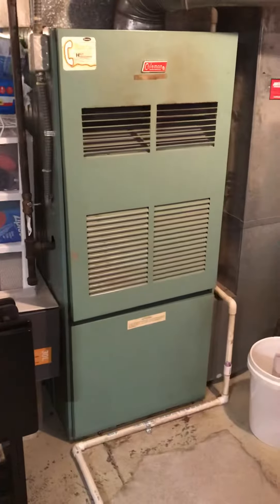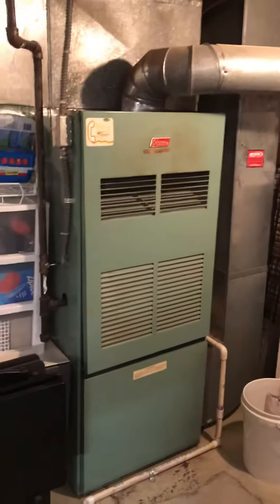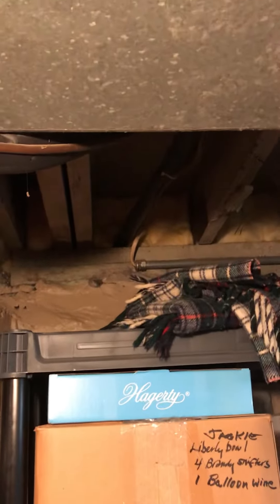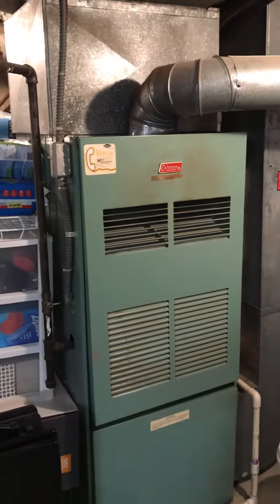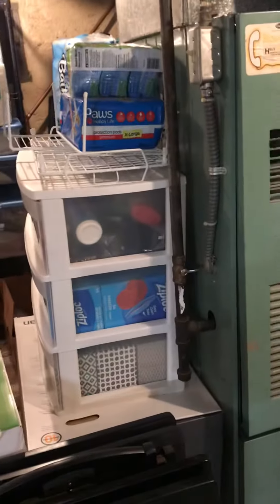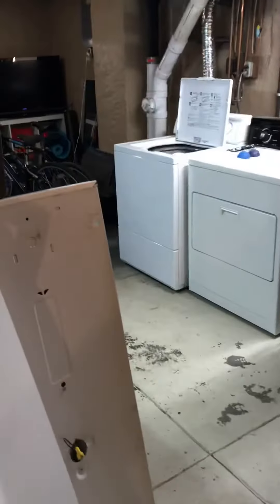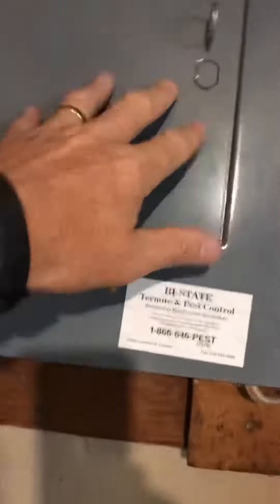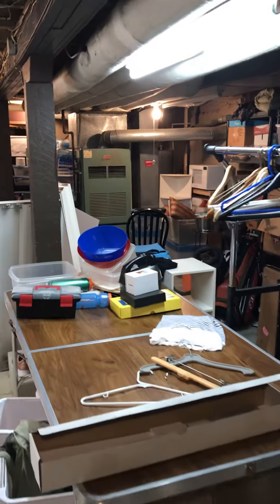GL Wilson Inside 7.15.19